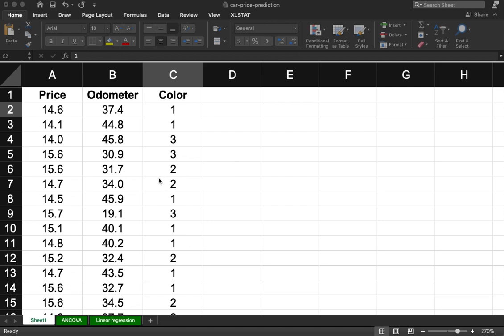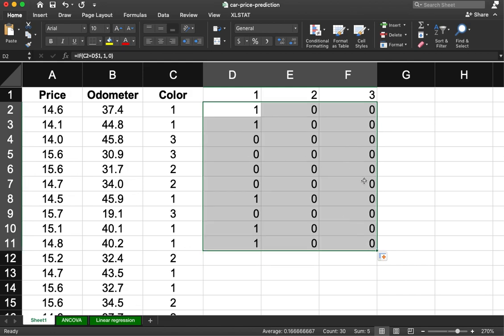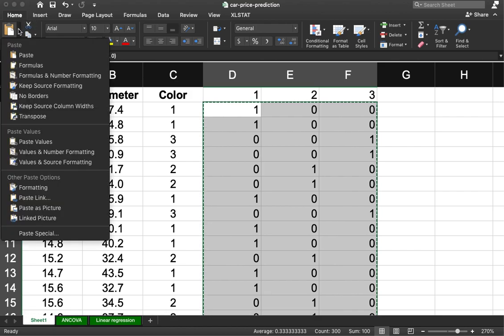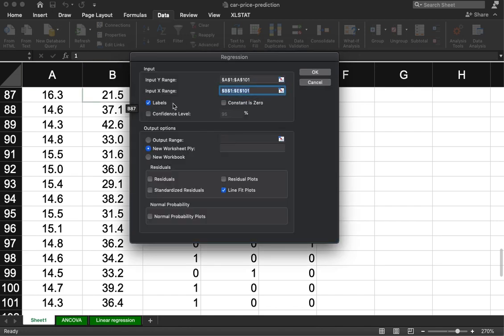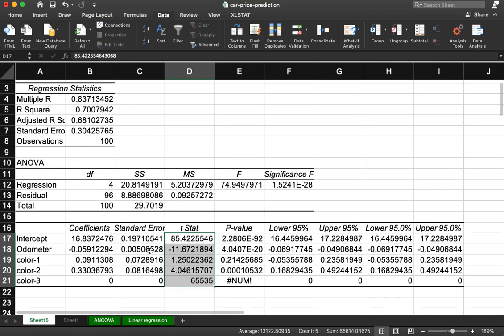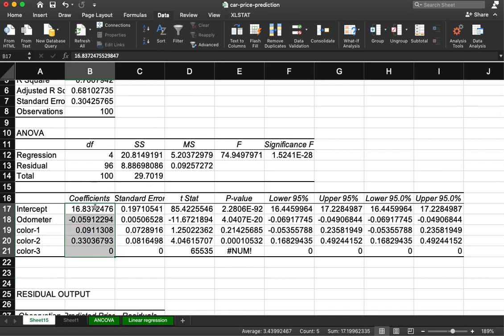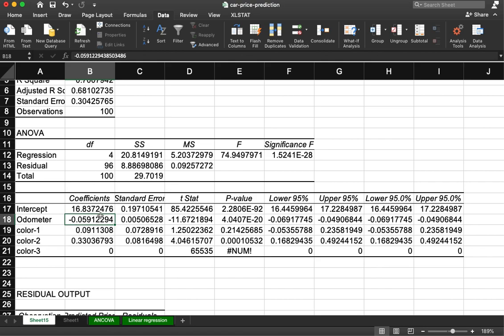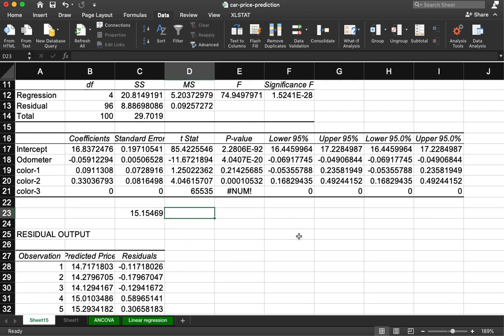Multivariate regression using Excel Data Analysis Pak to predict car price | Business Statistics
I use Excel to perform multiple regression analysis on a dataset of car prices and odometer readings. The dataset also includes a column for car color, which is a categorical variable.

To handle categorical variables in Excel, the I create new columns for each category. Each column contains a value of 1 if the car is in that category and 0 otherwise.

I run a multiple regression analysis on the dataset. The results of the analysis show that the model can explain 70% of the variance in car prices. The model also shows that being color one is associated with an increase in the value of the car, while being color two is associated with a $300 increase in price.

Finally, I use the model to make a prediction about the price of a car with 30,000 miles that is color one. The model predicts that the price of the car will be $15,154.69.

Here are some additional points in the video:

The model is not perfect, as the p-value for color one is not statistically significant. This means that the evidence is not strong enough to conclude that being color one is a significant factor in determining the price of a car. The model is also not perfect because it does not account for other factors that could affect the price of a car, such as the make and model of the car. Despite its limitations, the model can still be used to make predictions about the price of a car.